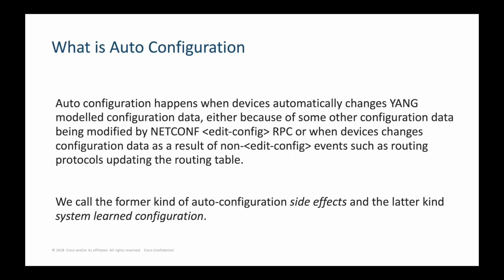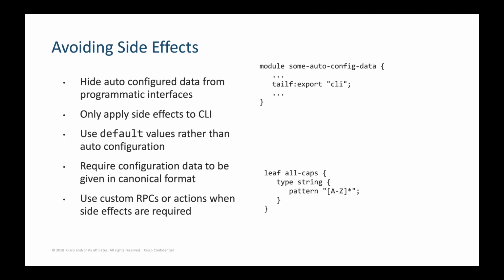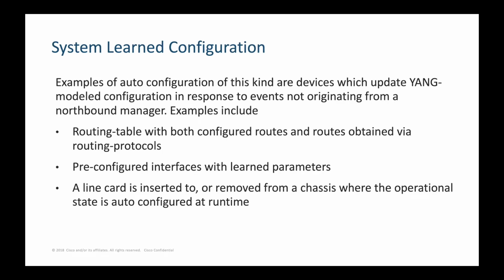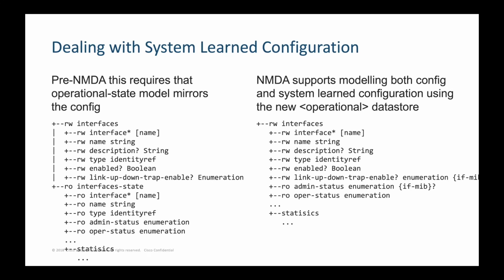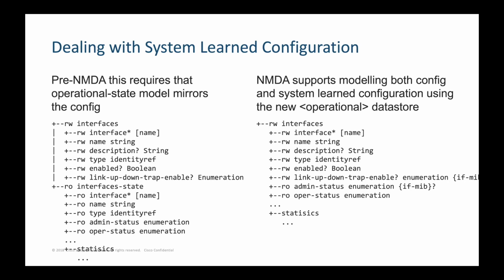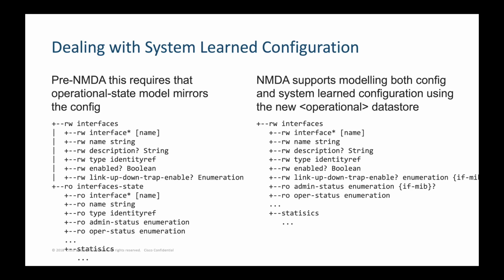Auto Configuration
This video discusses what are considered auto configurations and how to address them with best automation practices.